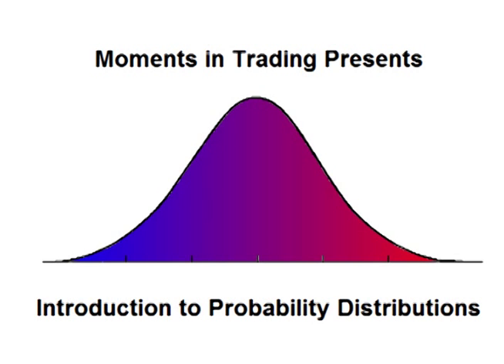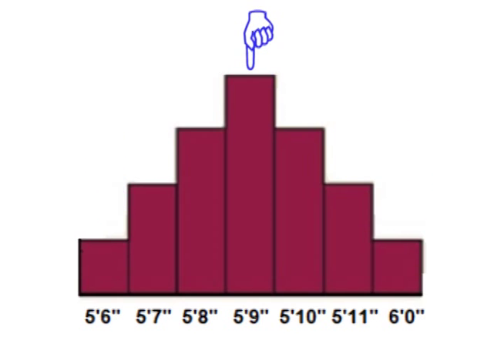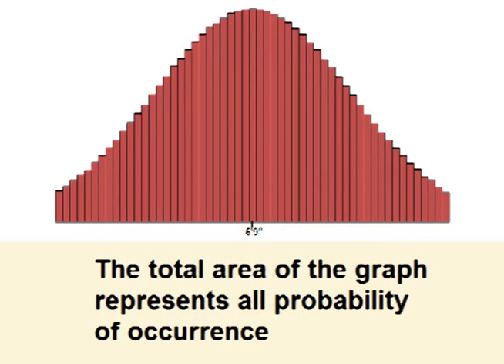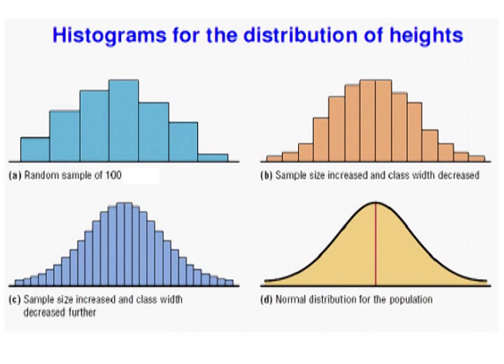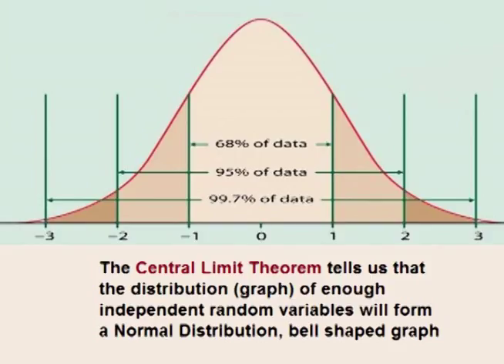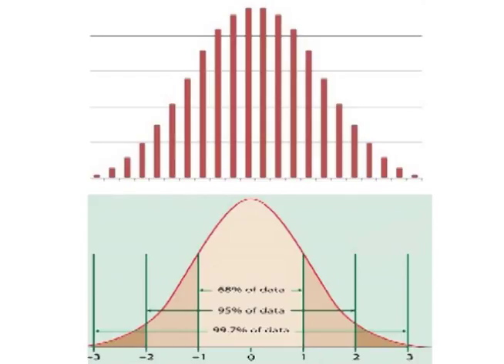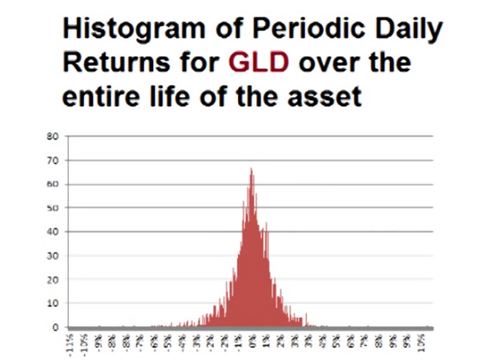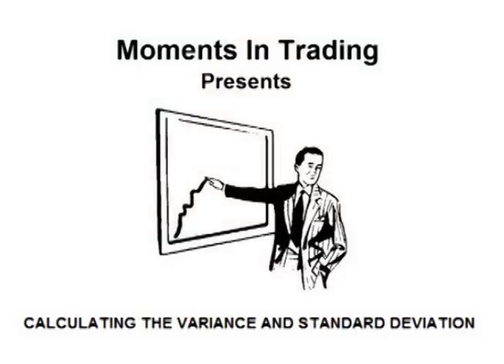Introduction to Probability Distributions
In this video, we take out first look at Probability Distributions. This is the next in our series on modeling markets and general quantitative finance